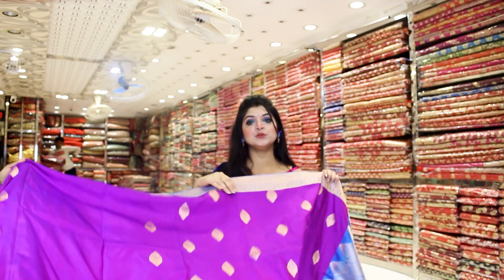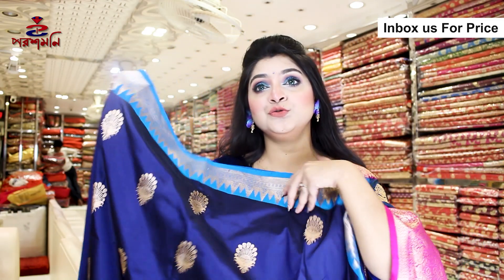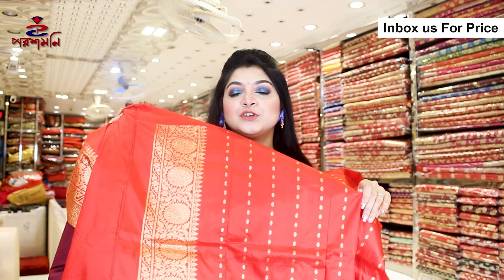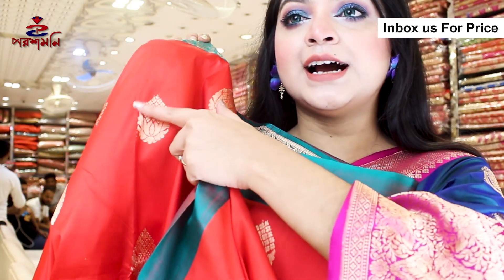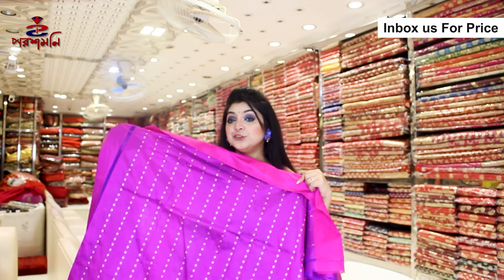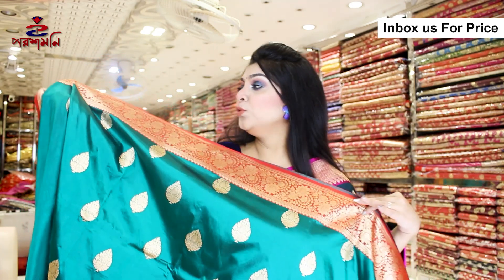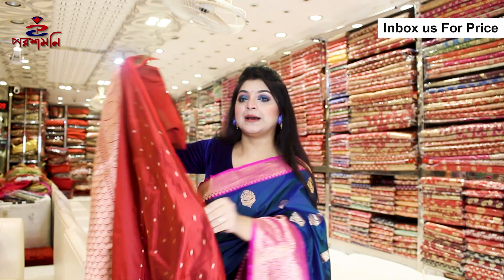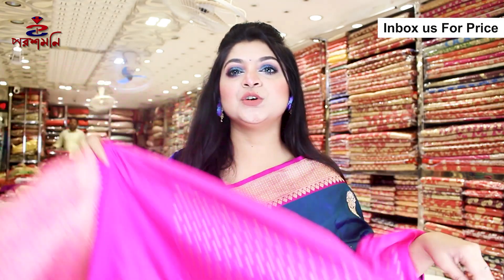পিওর রেশম সিল্ক শাড়ি কালেকশন - Poroshmoni Saree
100% pure Kanjivoron Benaroshi-কাঞ্জিবরন বেনারশি শাড়ী-Latest Collection At POROSHMONI SAREE

Poroshmoni saree| Shop Address :
Address: 01
House: 07, Lane 01, Benaroshi Polli, Mirpur 10, Dhaka.
Address: 02
House: 08, Lane 08, Benaroshi Polli, Mirpur 10, Dhaka.